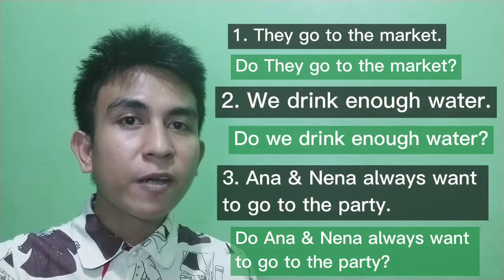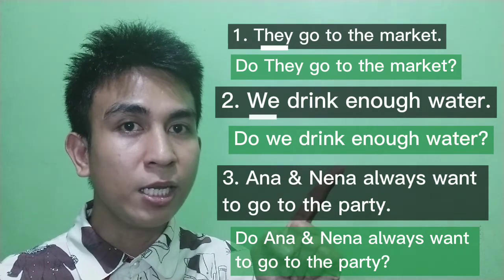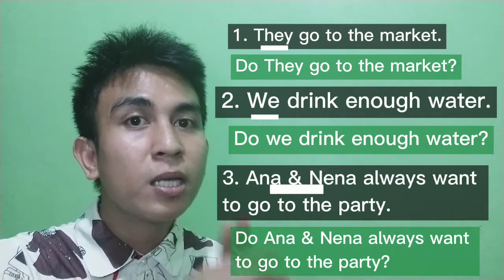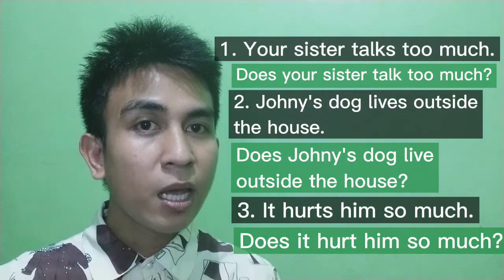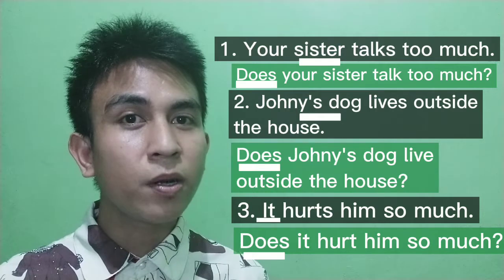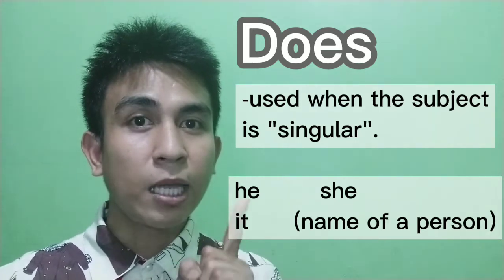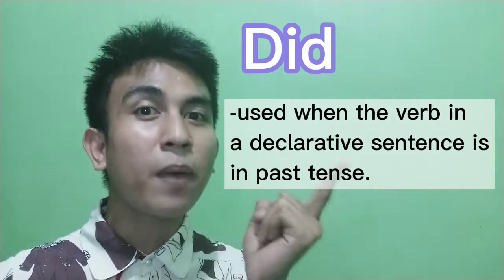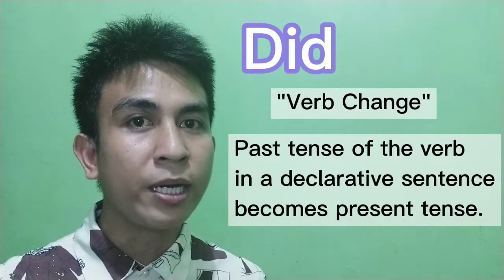Do, Does, & Did in Question | Paano binubuo ang mga tanong in English | Declarative to Interrogative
How to transform declarative sentences to interrogative sentences with do, does, and did.

Sometimes, it gives confusion to many learners on how to construct a sentence with those three words properly.
This episode simply explains the rules and considerations on how to transform declarative sentences to interrogative sentences with do, does, and did.